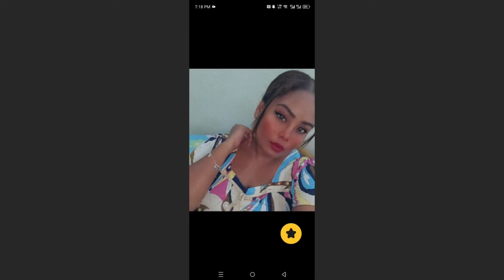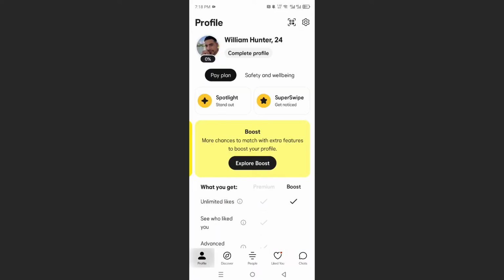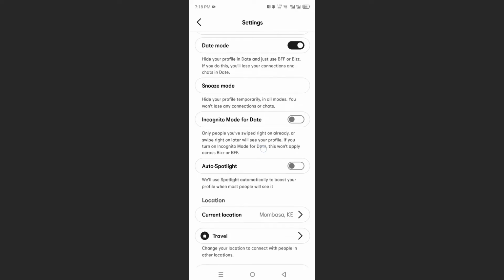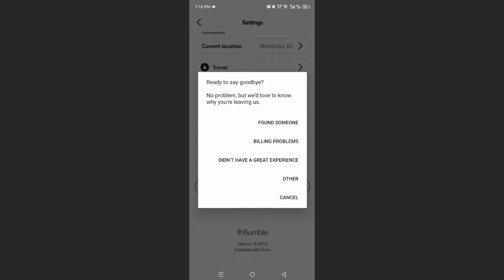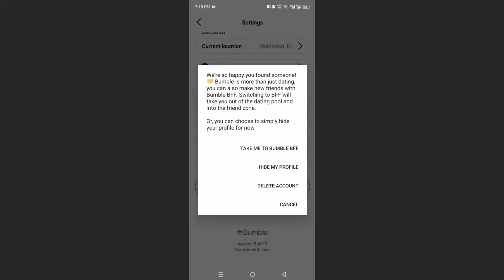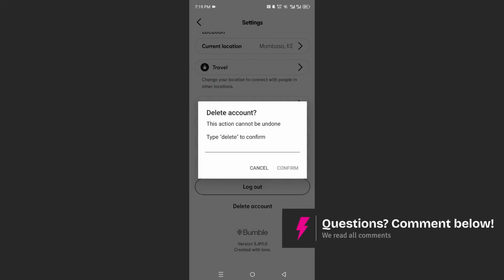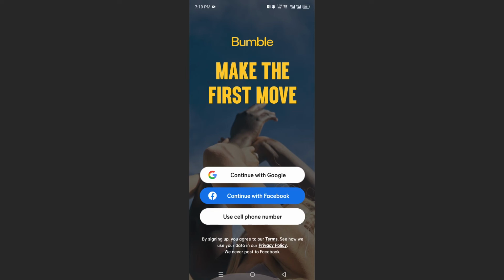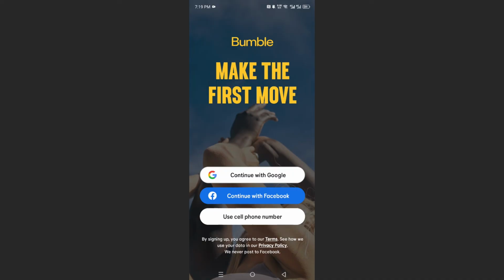How to DELETE Bumble Account (Step by Step)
Looking to delete your Bumble account? This step-by-step tutorial shows you how to permanently remove your profile from the app, including tips on backing up your data and managing subscriptions. Make sure your account is fully deleted and your information is secure.